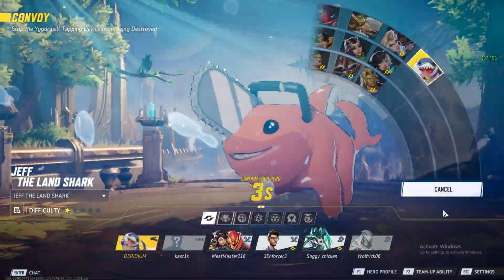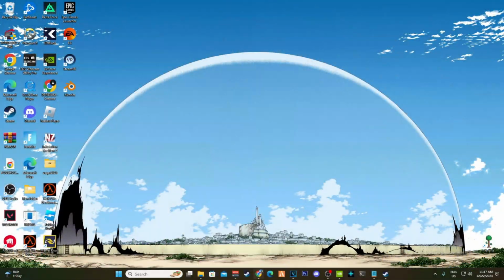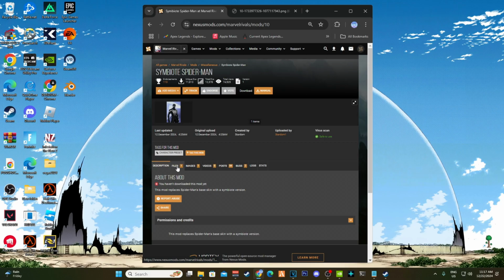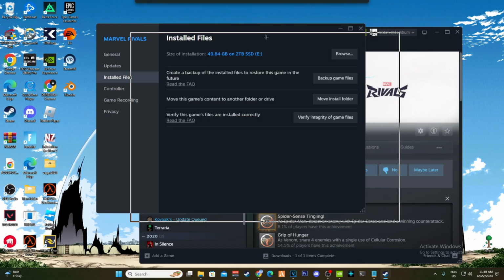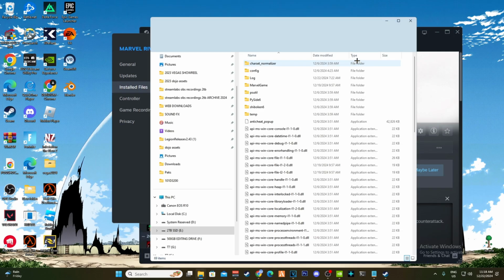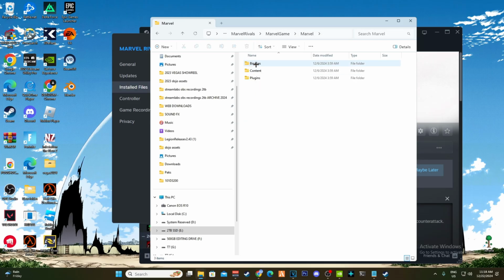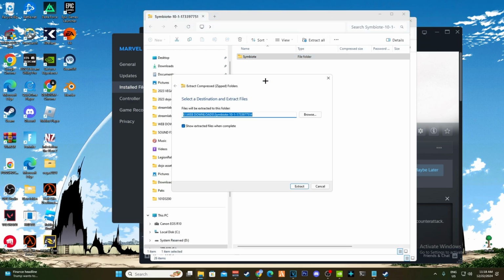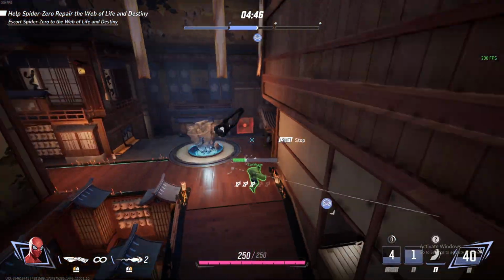How to Install Marvel Rivals Custom Skins MOD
🌟 Socials 🌟